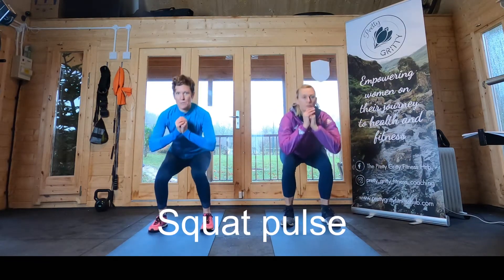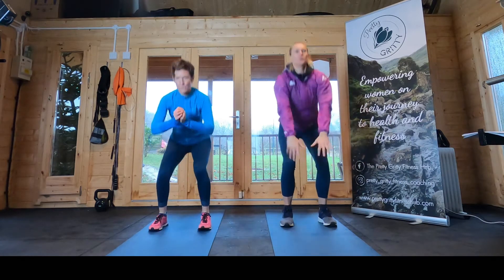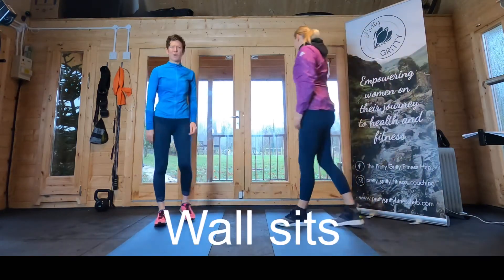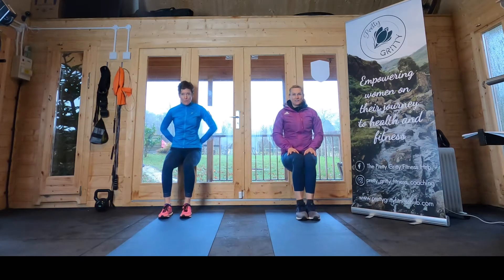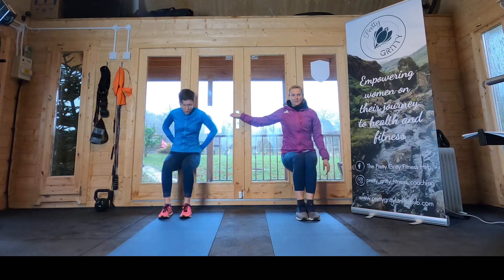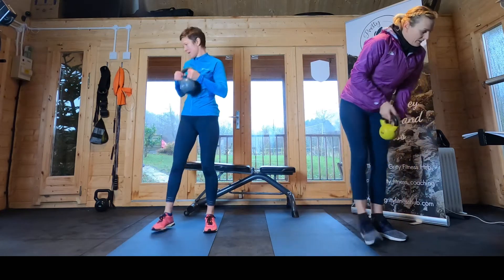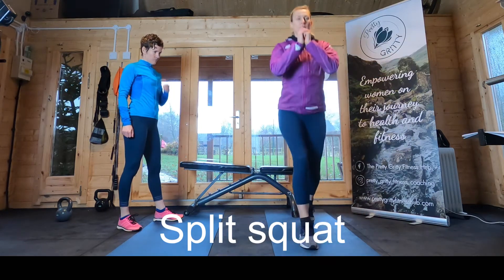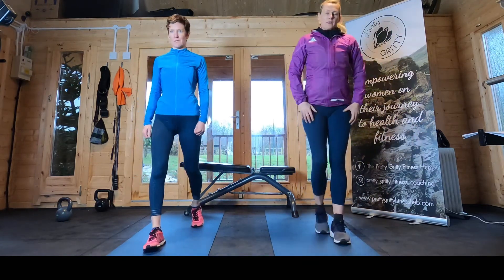Squat exercises for PG Lockdown Challenge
An explanation of the various Squat exercises to be followed in the Pretty Gritty Lockdown Challenge 2021.

If you are would like to join in with this challenge, please request to join the following Facebook group where you can download the plans and follow along.

BOX SQUATS - NO EXAMPLE - Find a box or seat lower than the average seat height. With feet slightly turned out and at shoulder width apart, squat down to slightly glance the box. Push back up with force. One can hold a weight to make this harder.
SQUATS 0:50
SQUATS WITH PULSES 1:20
SUMO 1:50
SIDE TAP SQUATS 2:00
SQUAT HOLDS 1:38
NARROW SQUATS 2:17
SQUAT JUMPS 2:40
SQUAT DOWN WITH HEEL LIFT 2:52
 COSSACK 3:25
WALL SITS 3:50
PRISONER SQUATS 4:20
BULGARIAN SPLIT SQUATS 4:40
GOBLET SQUATS 5:36
SPLIT SQUAT 5:58